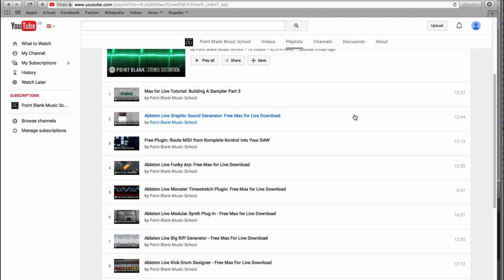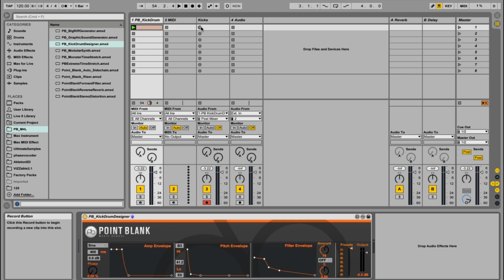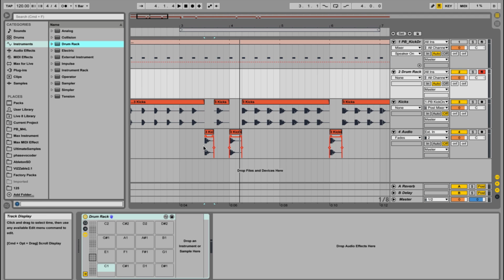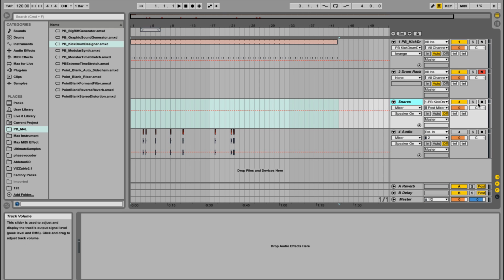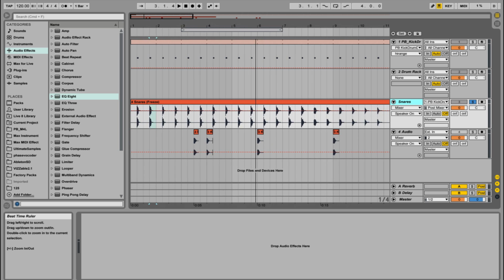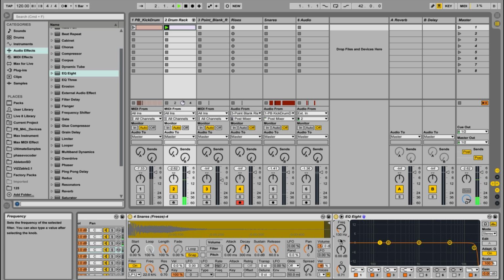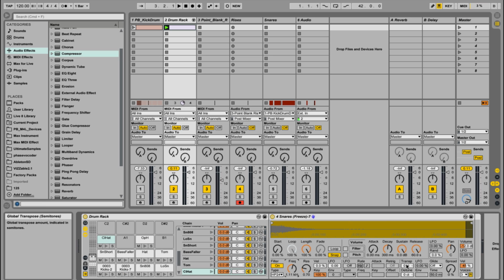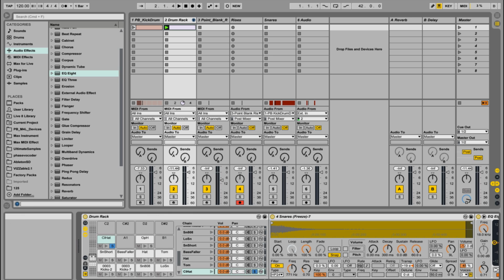Ableton Live Tutorial: Making a Track with PB's Free Plugins (Part 1)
Learn more sound design techniques on our Ableton Live diploma course
In this new series, Dan Herbert looks at creating a track using only Point Blank's free Max for Live plugins!